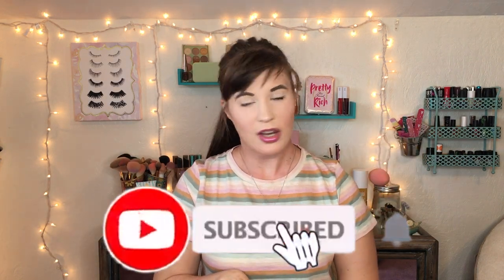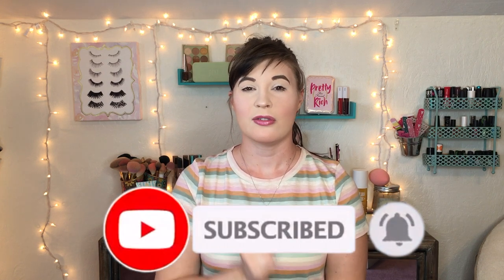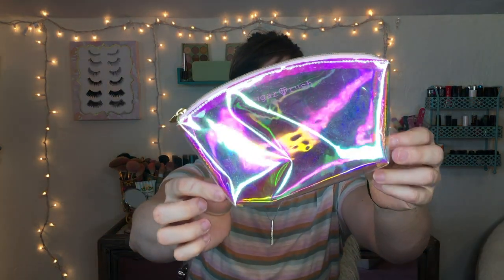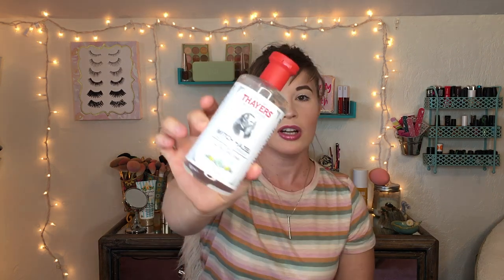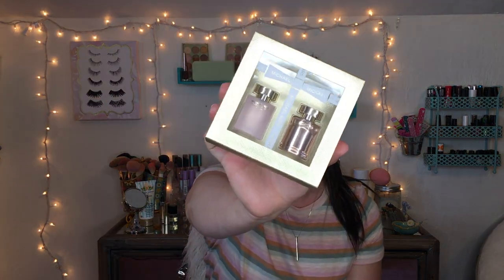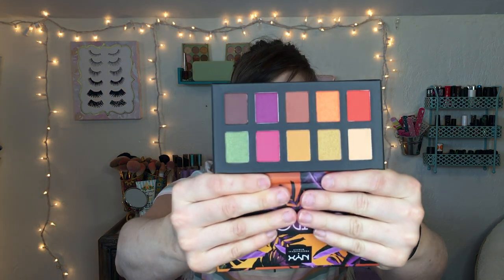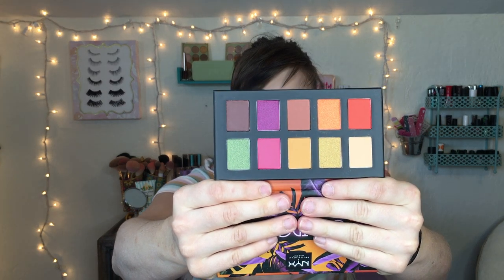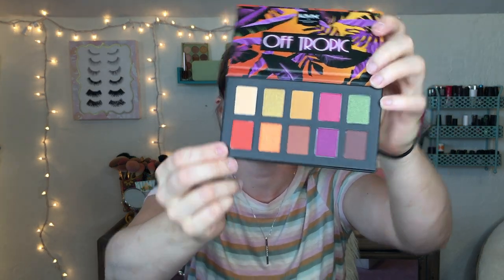MASSIVE HAUL!!! 21 Days of Beauty | I bought a lot of stuff!!!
INTRO

OUTRO

► Green Screens Used:
-Crafty 10
-Reina Gulle